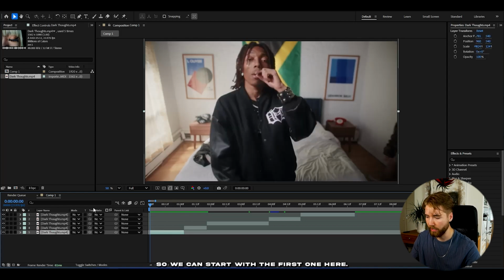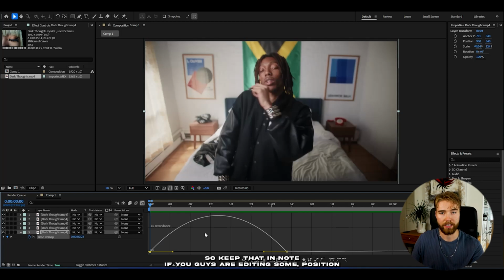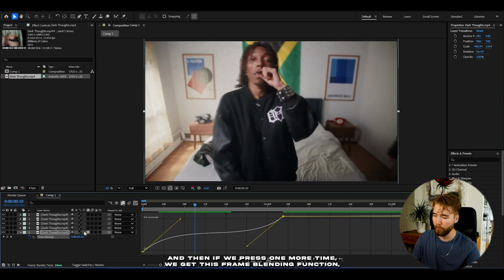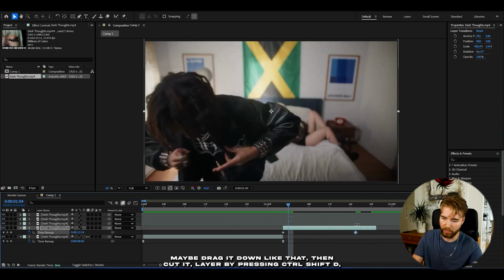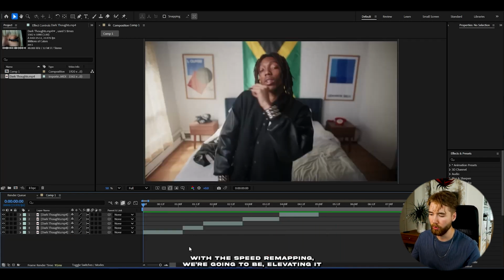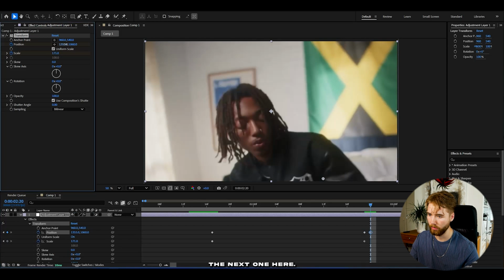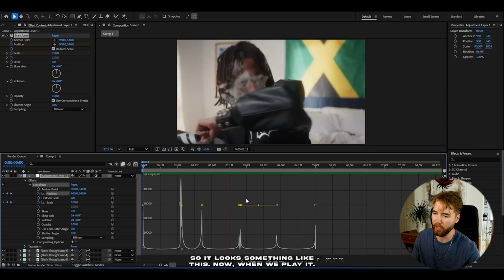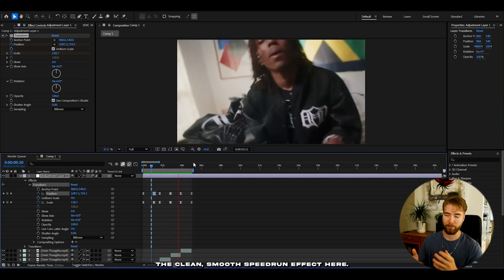Make Speed Ramps Like a Pro in After Effects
Today I’m showing you How to Make Smooth Speed Ramps in After Effects! Perfect for Music Videos!

00:00 Speed Ramp Preview!
00:33 Creating The Smooth Speed Ramps
04:42 Pan/Crop Speed Ramps